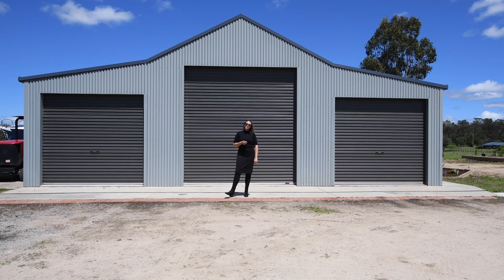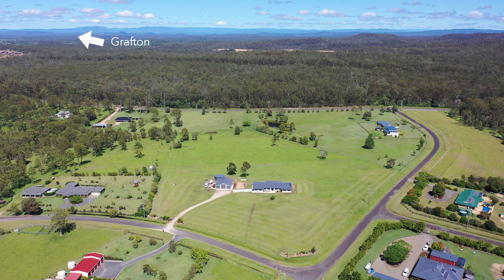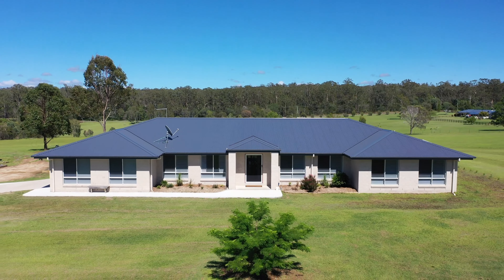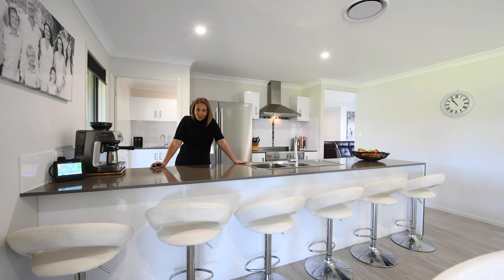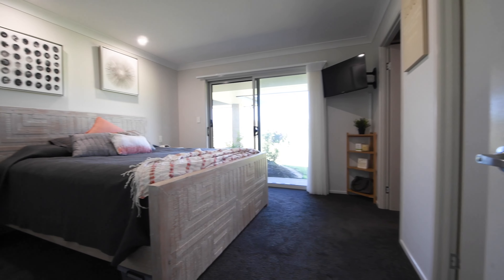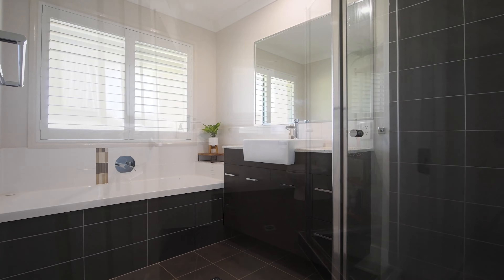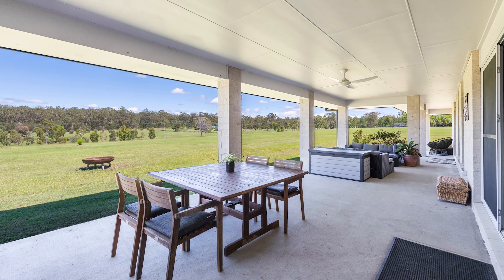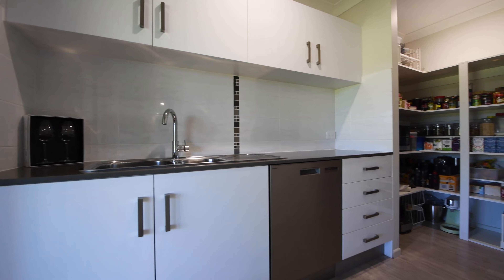PRESTIGIOUS LIVING ON MANICURED ACRES...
Just a few minutes North of Junction Hill, with sealed road access right to your front gate, is this lush green lifestyle acreage, flood free, fully fenced and with a dam towards the back boundary.

The property of close to 11 acres or 4.42 hectares offers peace, privacy, and tranquility, without the sense of seclusion. The quality, and upkeep of the surrounding acreages, gives the impression of belonging to a prestigious, gated rural estate.

Our current sellers bought the land at Auction 5 years ago, with a clear vision to build this dreamy home for their family. It took close to 2 years until it was time to move in and it was worth every day waiting.

Features include:

• Low set brick, steel frame, colorbond roofing, 5 kw solar system and double remote garage with internal access.
• 5 spacious bedrooms with built-in robes, master with walk-in robe, ensuite bathroom off the main, plus an additional 2 fully equipped bathrooms, 1 with bathtub, 3 toilets.
• Large living room, family room, dining options, rumpus room and alfresco living.
• Walk-through laundry with cupboards, stone benchtops plus 2 x linen closets throughout.
• Ducted air-conditioning, fresh white plantation shutters, wide entry, and halls.
• Deluxe kitchen, stone bench-tops, butlers pantry, 2 x dishwashers, multiple sinks, freestanding electric stove & breakfast bar.

It certainly doesn’t end with the home. In addition, we have a massive barn-style shed that is fully powered with plumbing. The boat, caravan, motorhome & car, all fit. There is plenty or workshop/storage space and there is an additional concrete slab alongside.

A large, quality septic system has been installed, alongside 3 water tanks. The tanks being 1 x 110,000L and 2 x 15,000L (approx) proving more than enough for the larger family. Rates are just over $1100pa being substantially cheaper than in-town living.

This property is still very young regarding improvements. With construction costs on the rise, its not hard to work out the replacement cost in the current climate. It’s time to put your stamp on this amazing package.

Don’t hold back - Contact Kylie Swift on 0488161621.